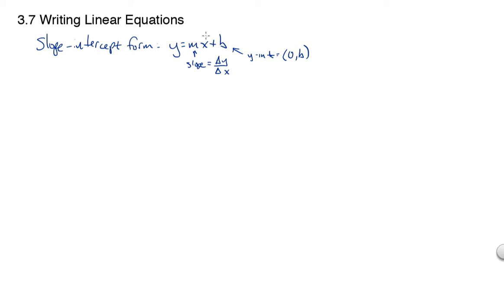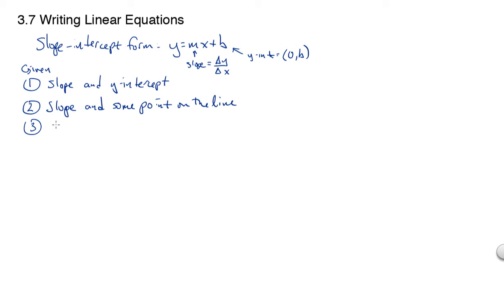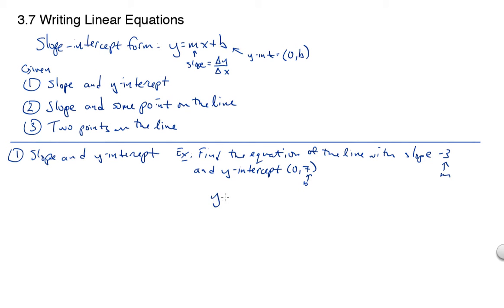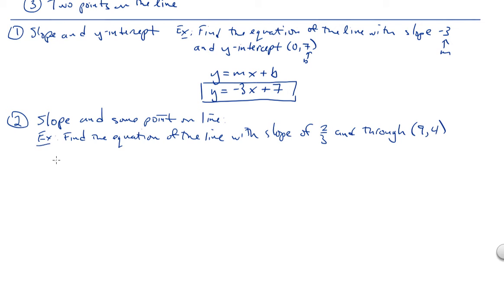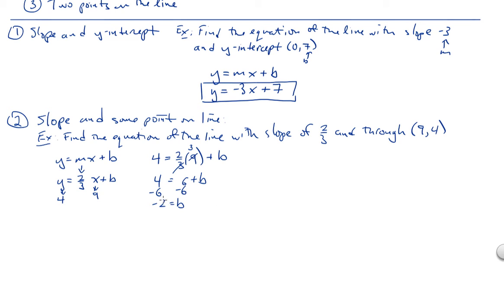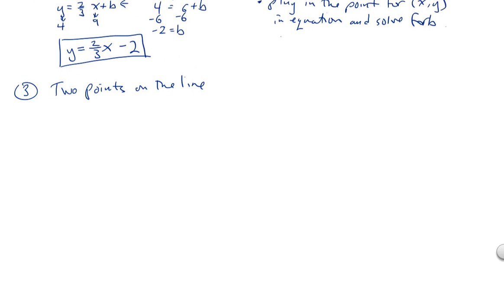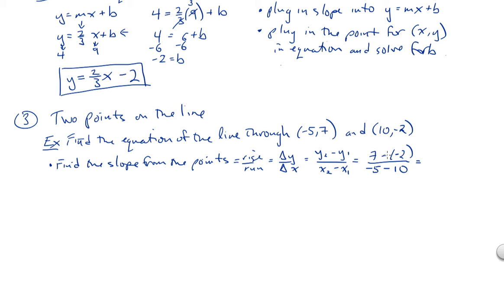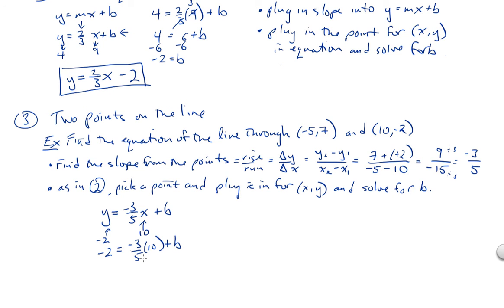3.7 Writing Linear Equations